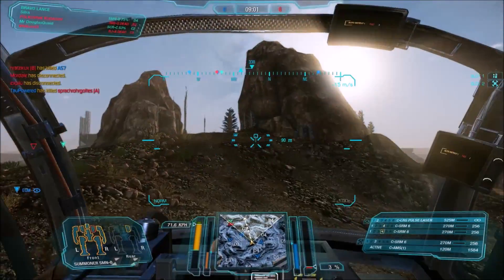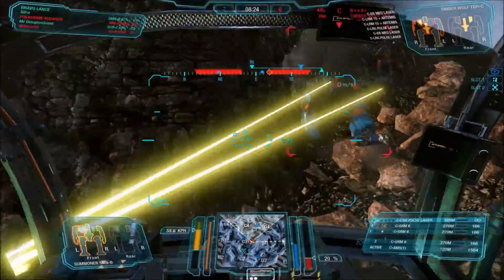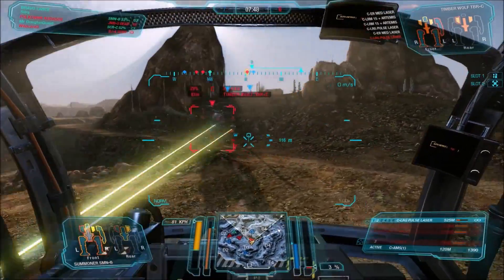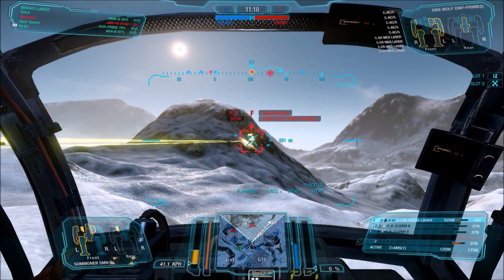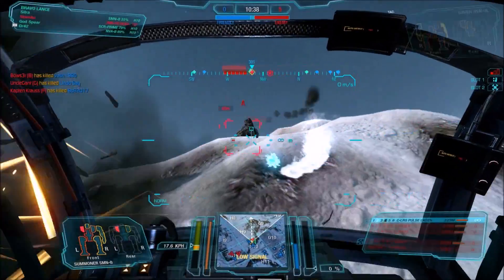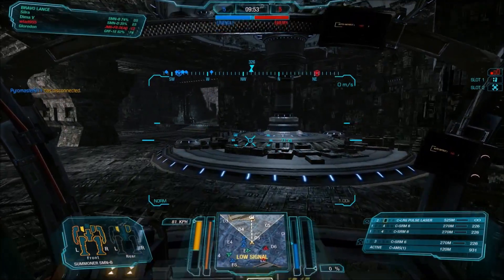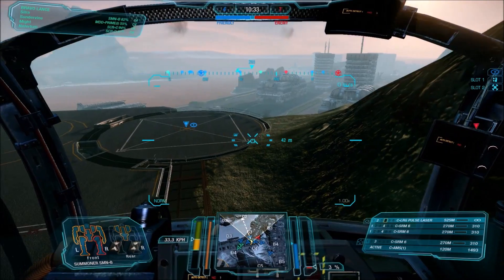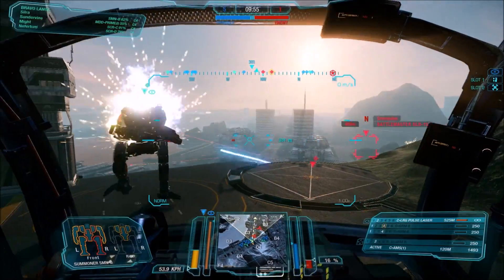MWO Build - 'Splashy' Summoner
Build for the Summoner for all of you to give a try!